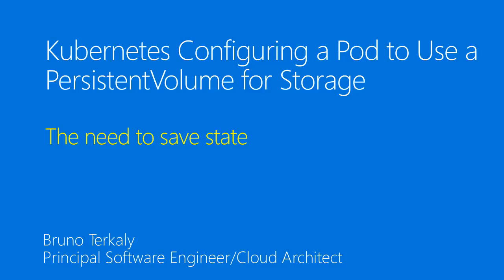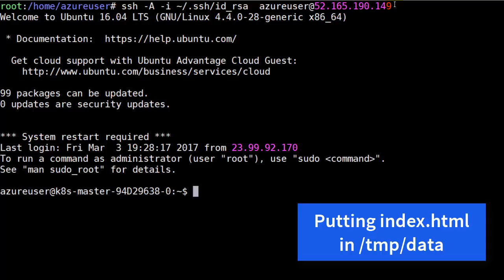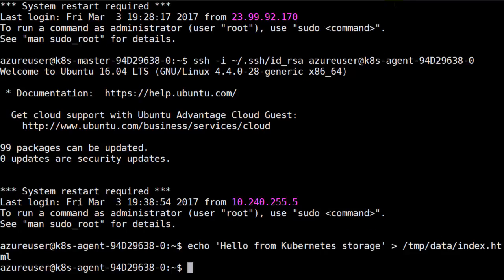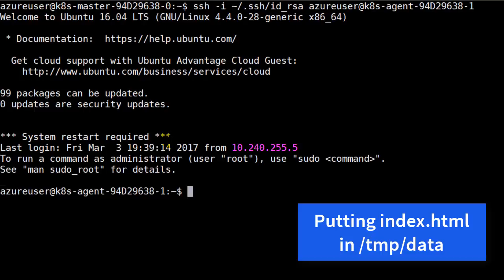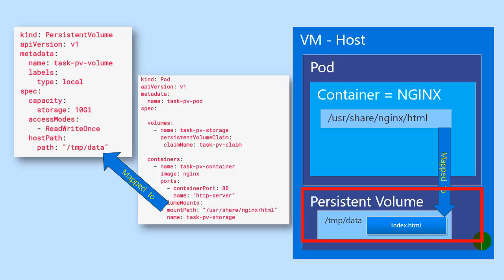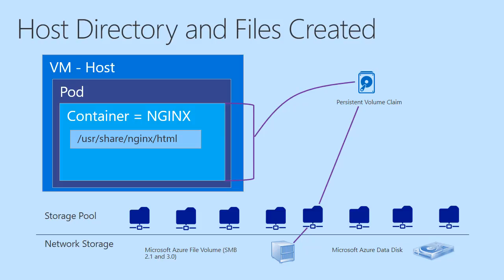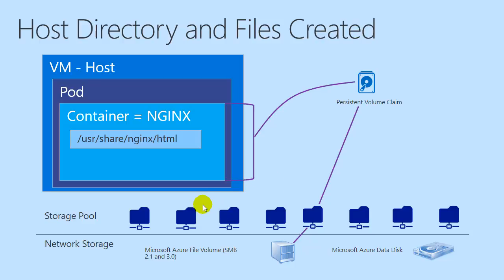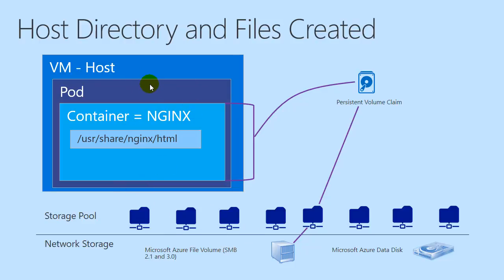Hands-on Kubernetes Persistent Storage Volumes - Part 2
Hands-on Kubernetes Persistent Storage Volumes

This is a set of four videos that describe persistent volumes in detail. Everything is hands-on to the smallest detail. These videos give you a concrete and repeatable set of steps to help you take advantage of Kubernetes persistent volumes.

The demos include how to copy private SSH keys to be able to remote into both master and agent nodes in the Kubernetes cluster. All the necessary mammal files for the persistent volumes, the persistent volume claims, and the appropriate pods that act as consumers of the Kubernetes persistent volume storage pool.

We provide usable and repeatable code for your specific use case scenario.